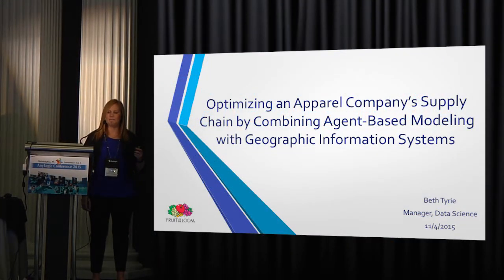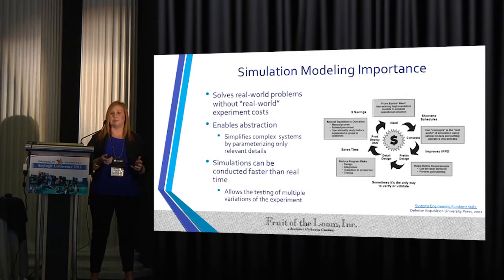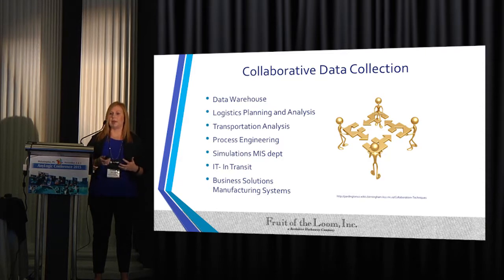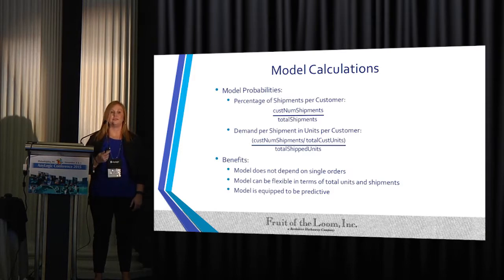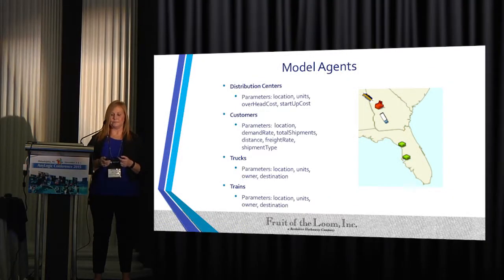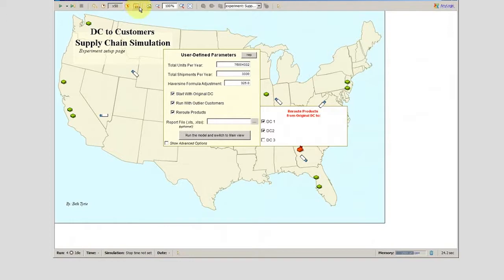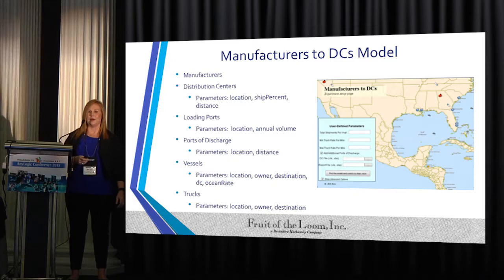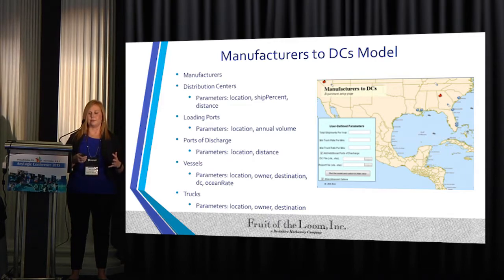Fruit of the Loom- Optimizing Apparel Company;s Supply Chain by Combining Agent-Based and GIS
Elizabeth Tyrie, Manager of Data Science, Fruit of the Loom, presents the AnyLogic simulations the company developed that focused on saving shipping costs within the supply chain. By combining both simulations, we were able to provide recommendations on how to optimize product distribution that could save one of the company’s apparel categories an estimated 20% in shipping costs.